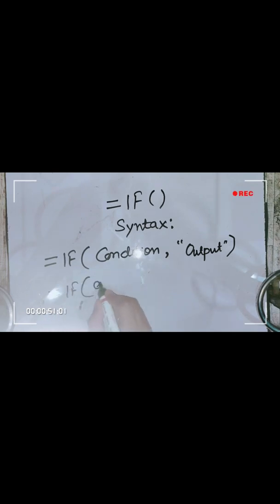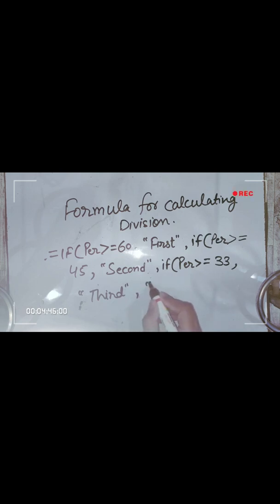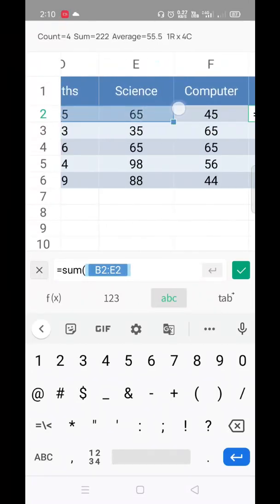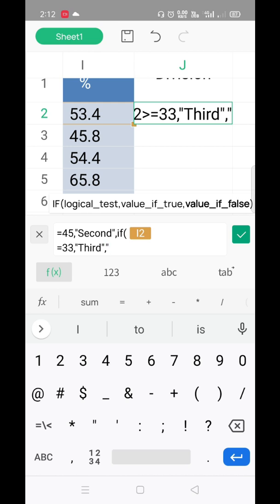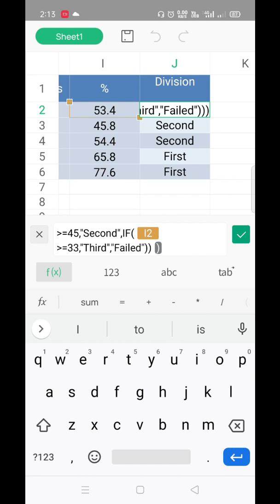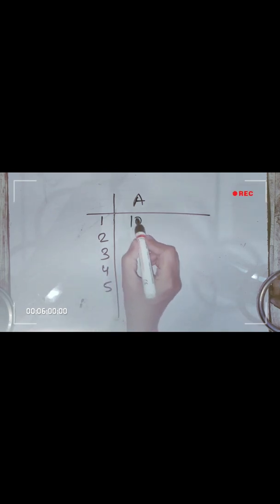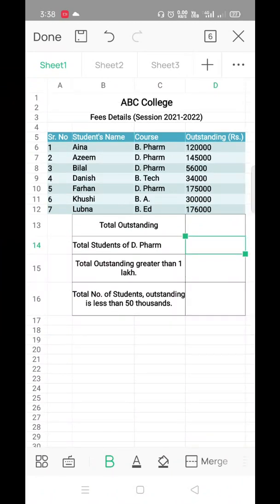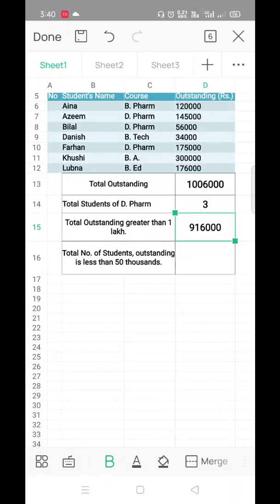IF, SUMIF and COUNTIF Functions | MS EXCEL Tutorial | WPS OFFICE | Logical Formulas in EXCEL